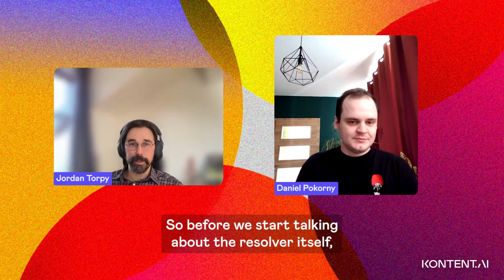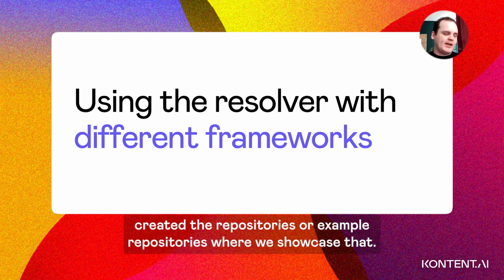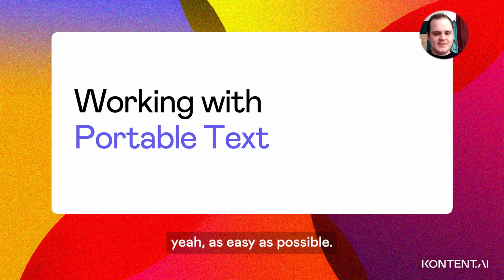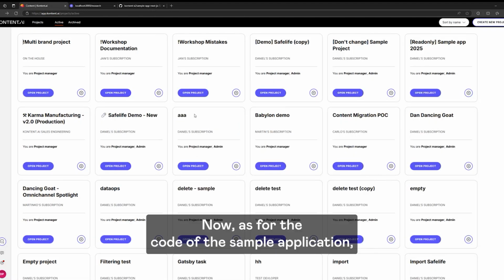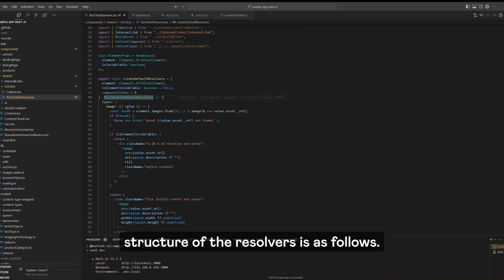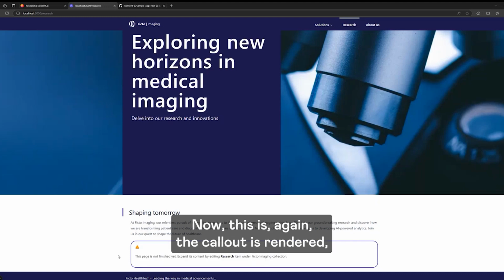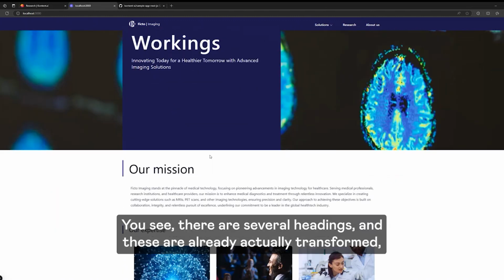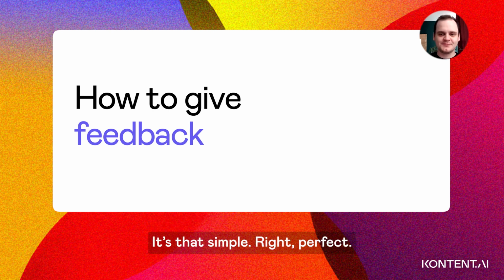Get to know the Kontent.ai rich text resolver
Learn all about Kontent.ai’s open source rich text resolver in this video interview with Kontent.ai developer Daniel Pokorny. Hear how the resolver works, best practices, and watch a live demo of the resolver in action.